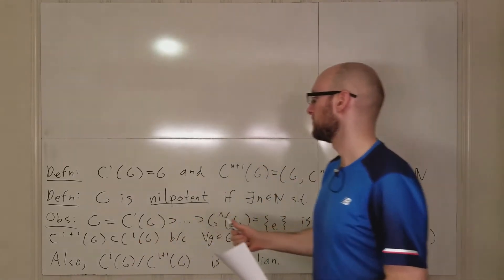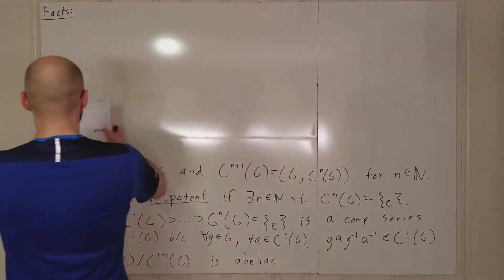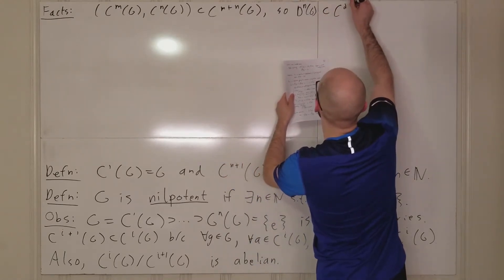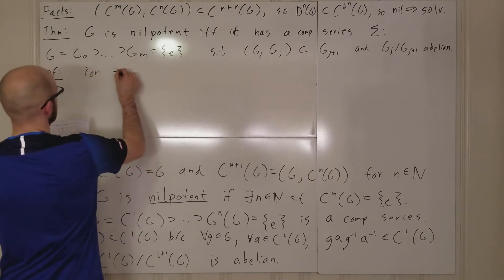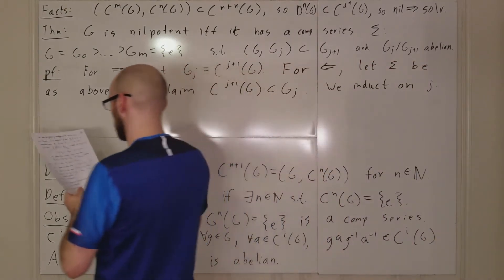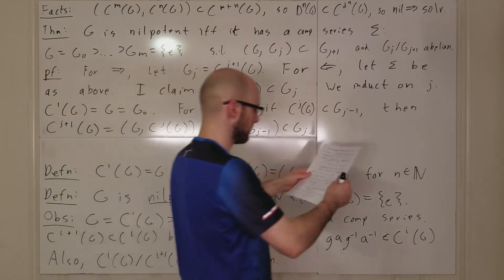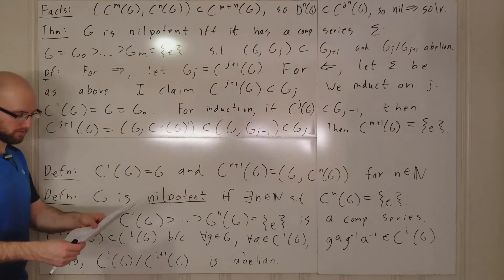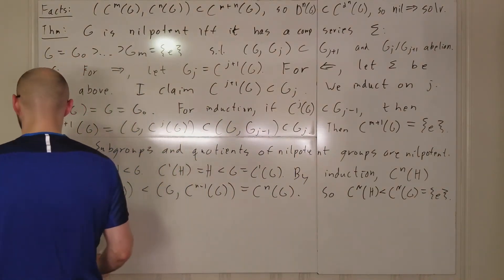Group Lecture 11.5: Nilpotent Group Conditions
Part 5 of lecture 11 from my group theory lecture playlist. Topics discussed include conditions for groups to be nilpotent.